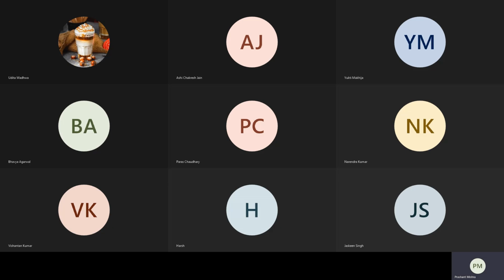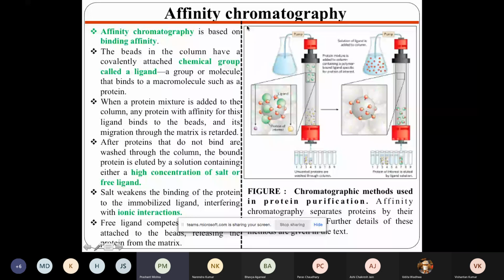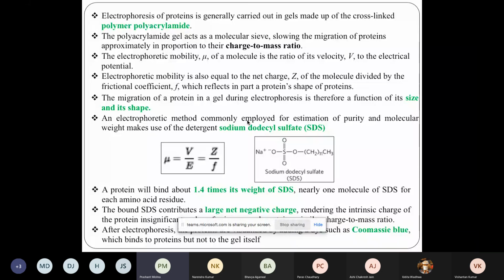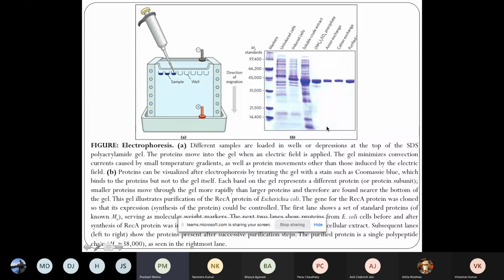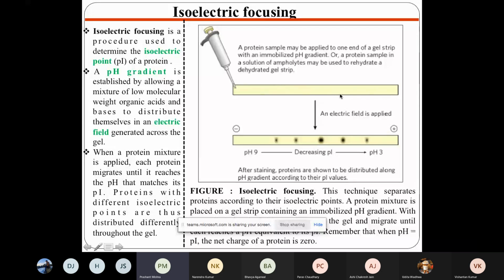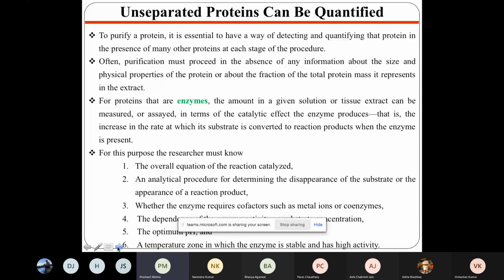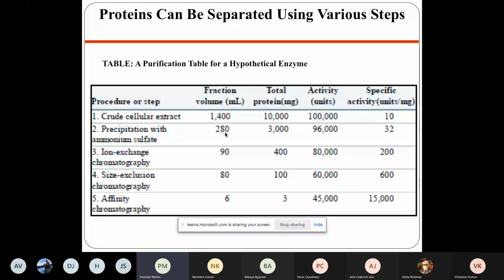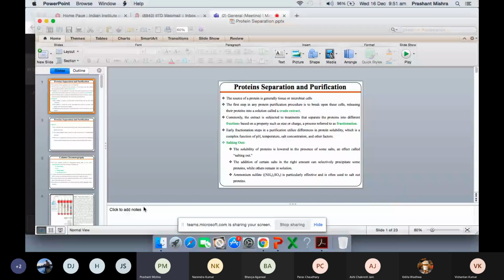Lecture#19 BBL131 16th Dec 20